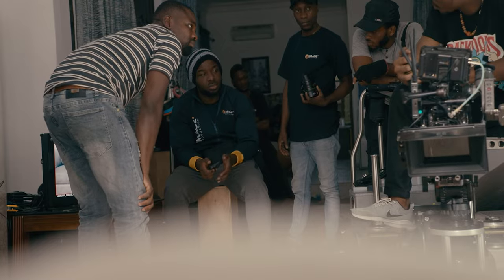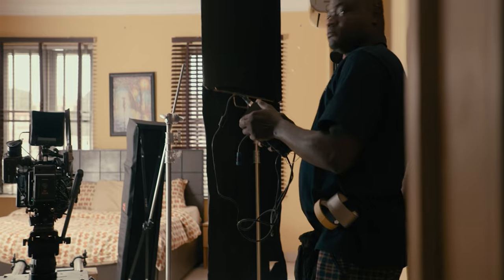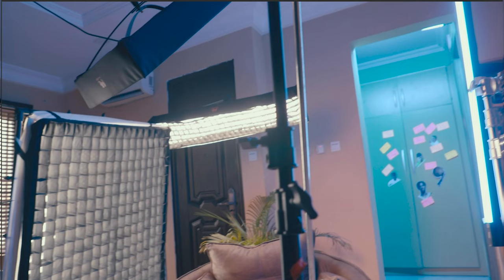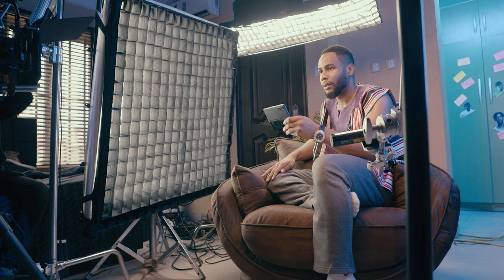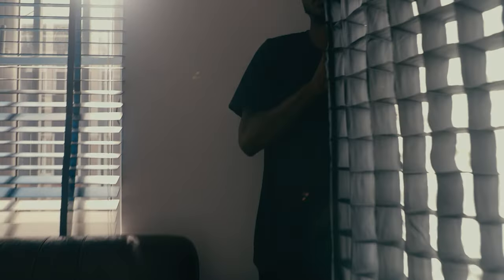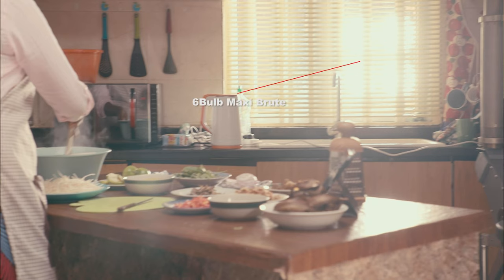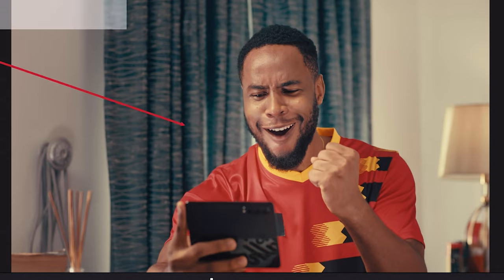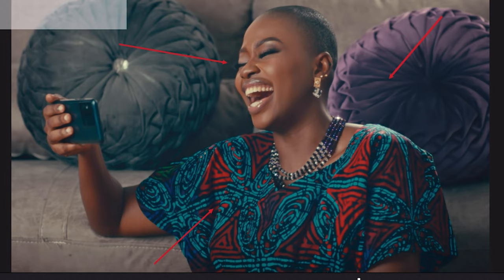Director Guide: 🎥 Lighting breakdown madeforyou Part 4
Welcome to the fourth and final part of our video series, where we take you behind the scenes of an intense 24-hour commercial shoot. If you've been following along from the beginning, thank you! If you're just joining us, be sure to like, subscribe, and leave your questions in the comments below.Welcome to the third and final part of our video series, where we take you behind the scenes of an intense 24-hour commercial shoot. If you've been following along from the beginning, thank you!